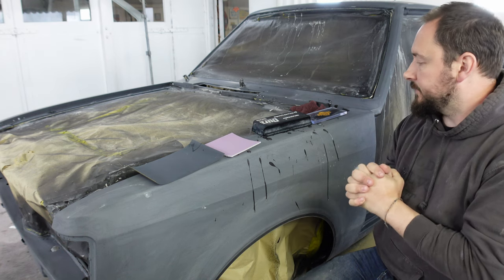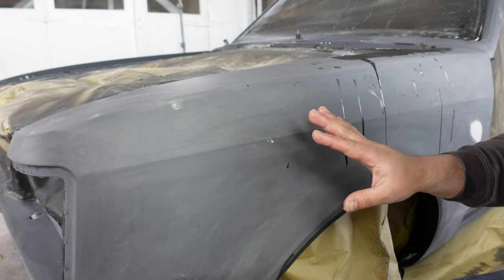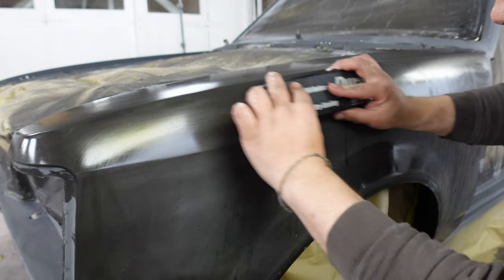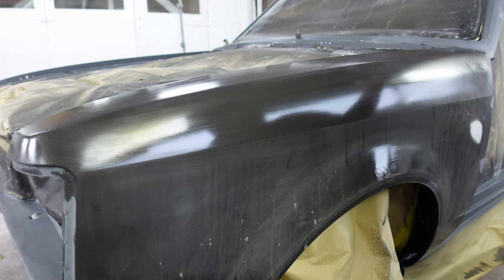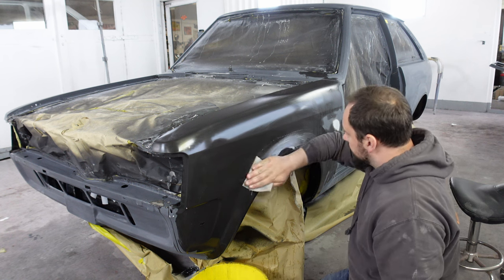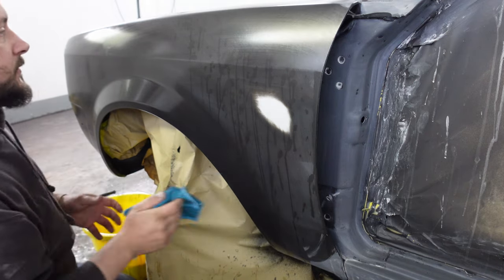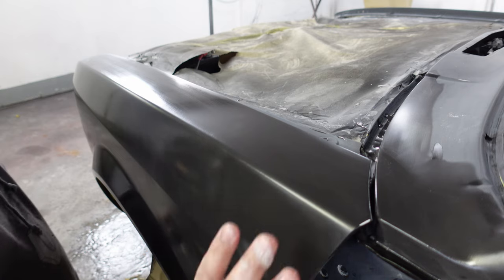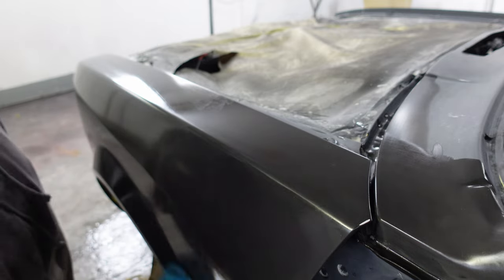How To Wet Sand A Car Ready For Painting - Talbot Sunbeam LOTUS EP 16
The Talbot Sunbeam LOTUS is one stage away from paint! In this episode we show you how to wet sand a car ready for paint. This is a crucial step to getting the best paintwork you possible can. We show you the steps we go through to get a show quality paint finish. Be warned...there's a lot of hours of work involved!

Durablock hook and loop kit
Mirka Wet/Dry 600
p500 Softpads